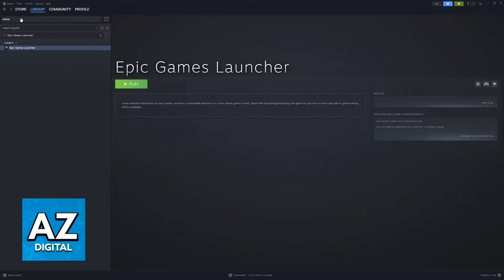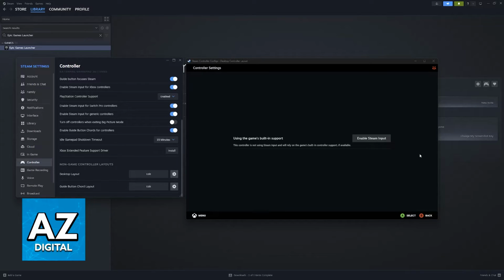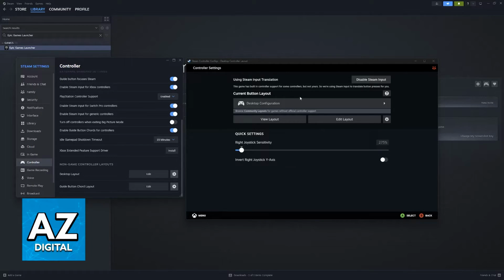How To FIX PS4 Controller Pressing Random Buttons (2025) - Step by Step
In this video I will clear your doubts about how to fix ps4 controller pressing random buttons, and whether or not it is possible to do this.